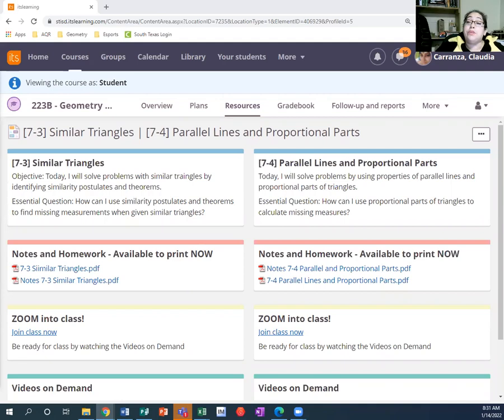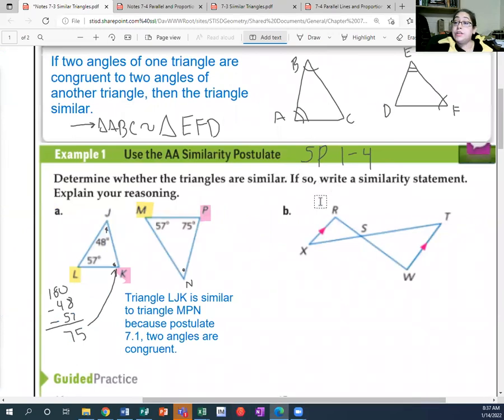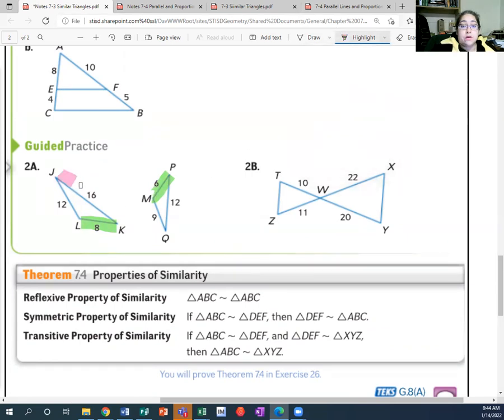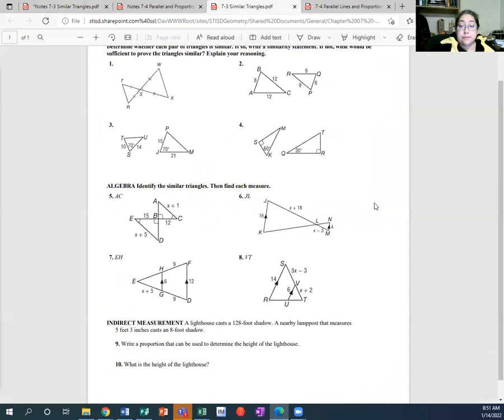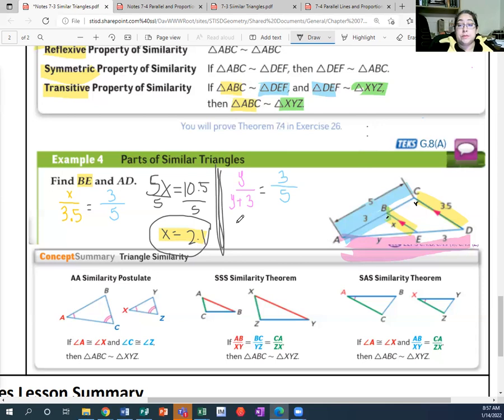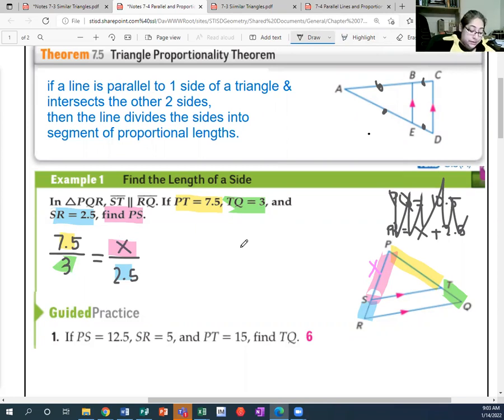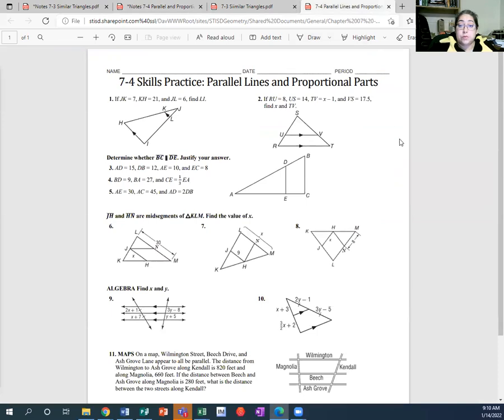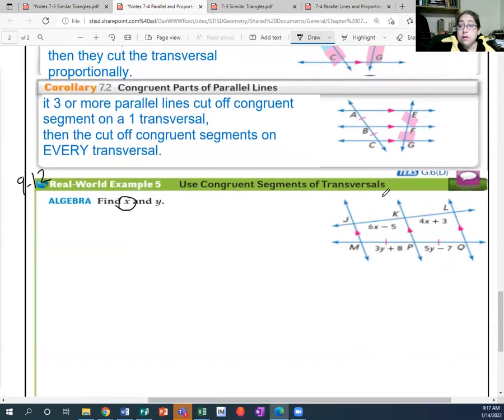1A LECTURE [7-3] Similar Triangles & [7-4] Parallel Lines and Proportional Parts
From McGraw-Hill Geometry Textbook, Chapter 7 Lesson 3&4.

This video is taken as a live recording from an in-class session at the Science Academy of South Texas and is intended for use as a classroom resource for students wishing to see the lesson.